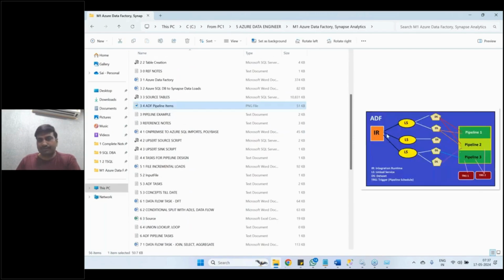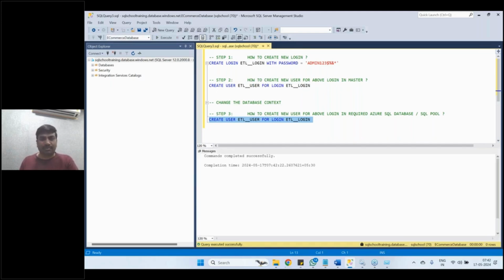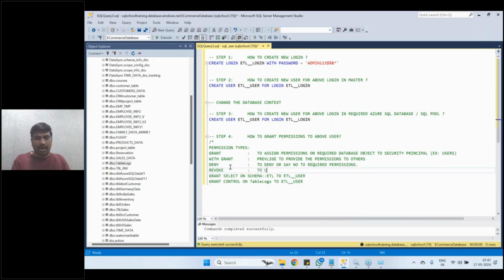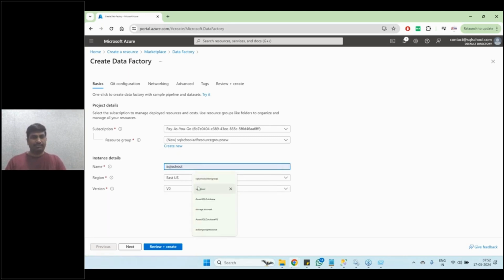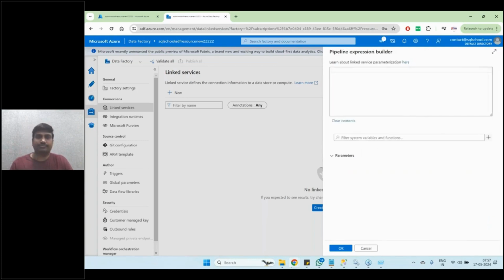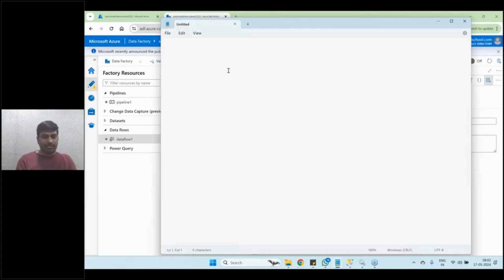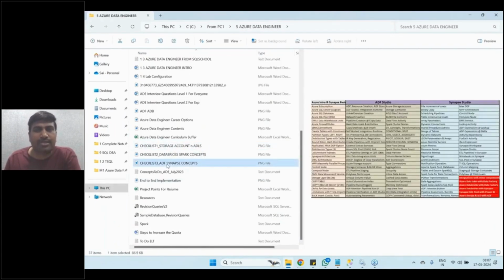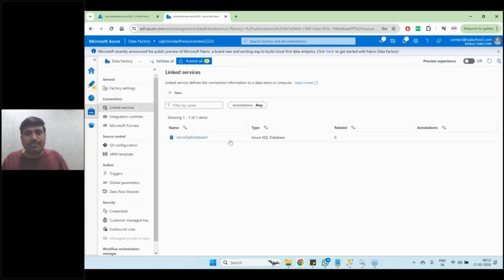How do you create Azure SQL DB Logins for ADF? | ADF Linked Service Security